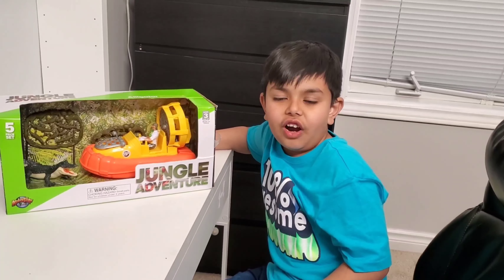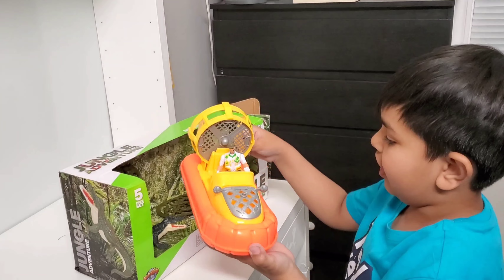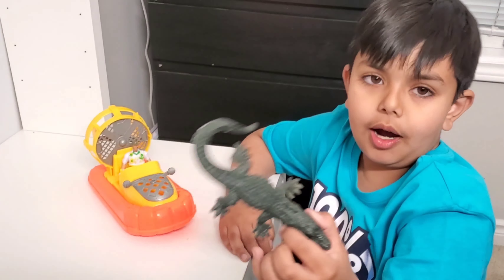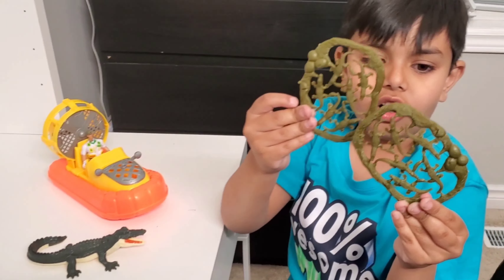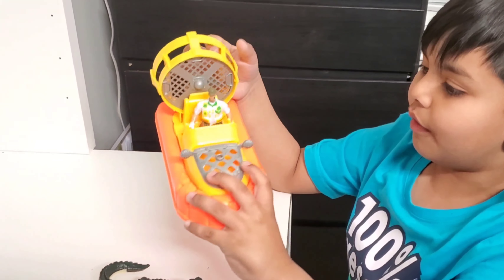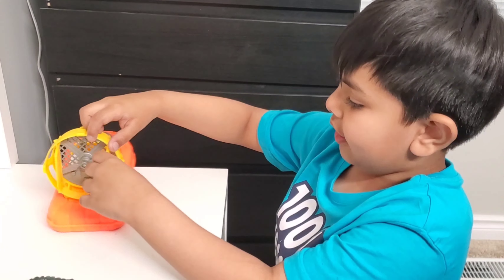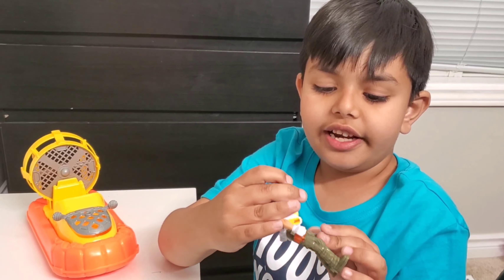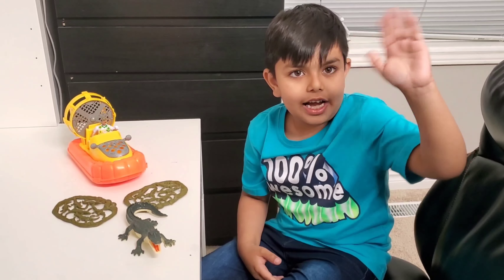Jungle Adventure Alligator Set Unboxing | Bought from SAFARI NIAGARA | Arhab's World